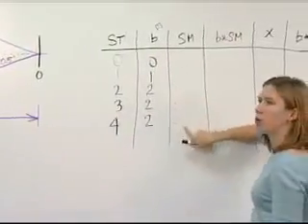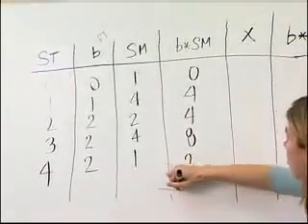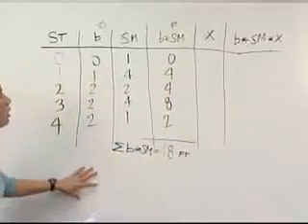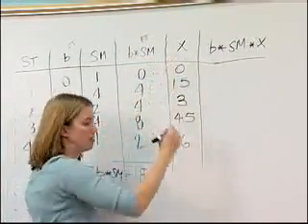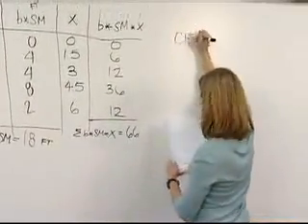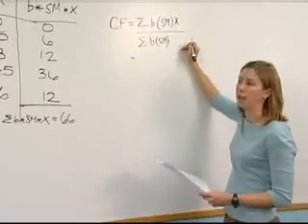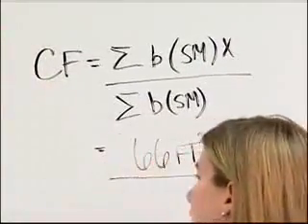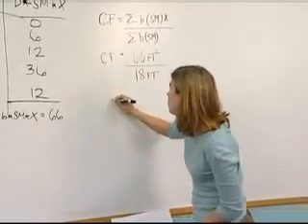Center of Flotation